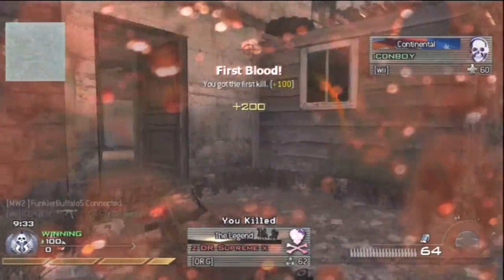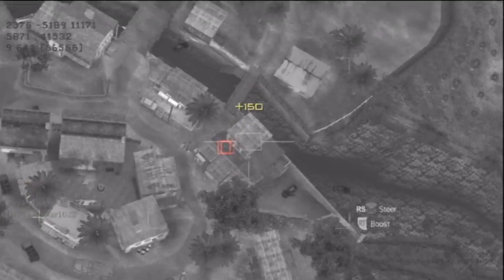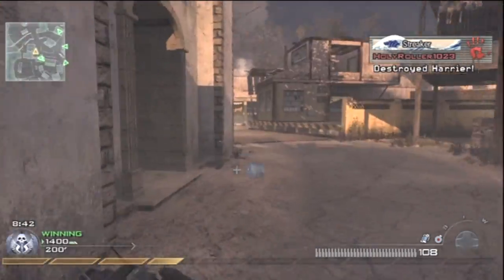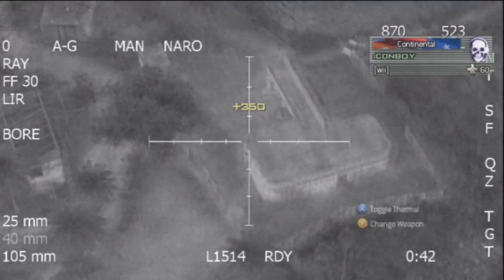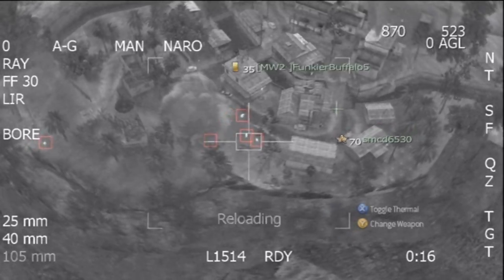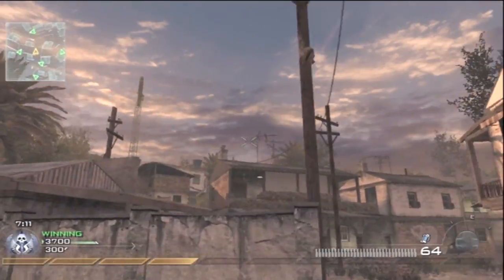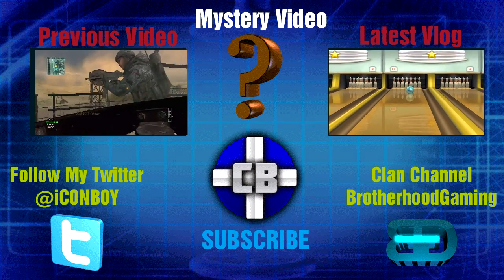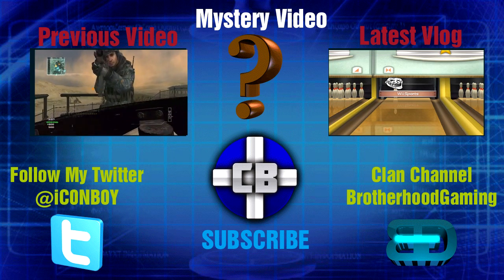MW2 - Family. (49-1 TDM) Modern Warfare 2 Xbox 360 Gameplay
Outtro Music - 49 Rayman Forever - ''Continue''